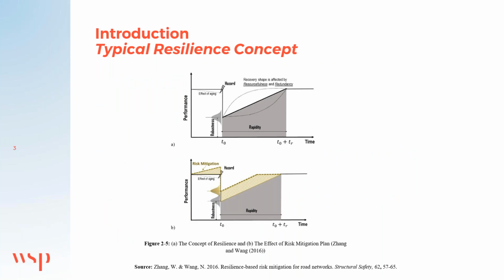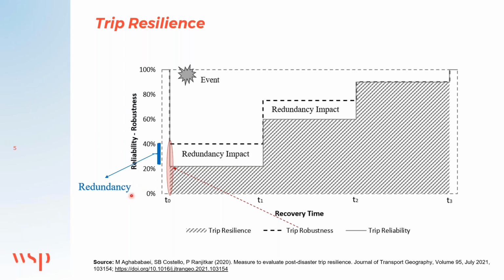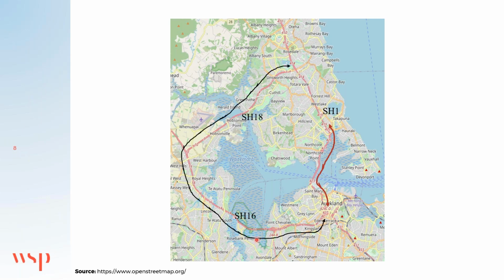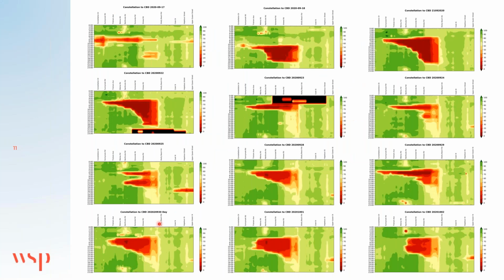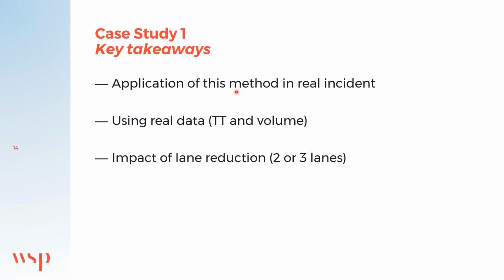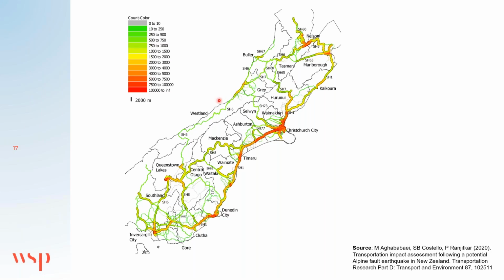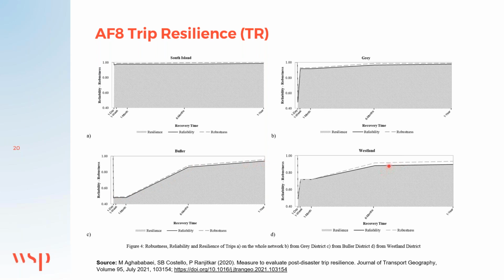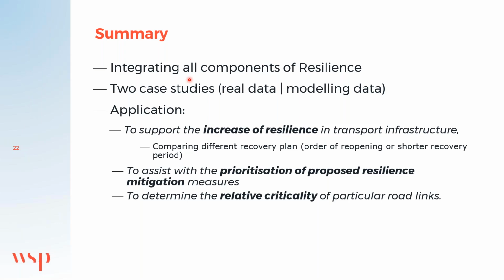New Methodological Approach to Assess Trip Resilience following Disaster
This webinar explores a new method to assess trip resilience of the road network following a major incident/disaster, integrating all dimensions of resilience, namely Trip Robustness, Trip Redundancy, and Recovery. The proposed measure provides an opportunity for decision-makers to estimate and rank the trip resilience between each (group of) Origin-Destination pair(s) using pre- and post-incident flow and travel time. This new method can be applied to support the increase of trip resilience in transport infrastructure, to assist with the prioritisation of proposed resilience mitigation measures in a constrained financial environment, typical of most road agencies, and to determine the relative criticality of particular road links.

Two case studies, one in the South Island of New Zealand (national level) following hypothetical earthquake and one in Auckland Harbour Bridge (AHB) following the major incident, would be presented to verify the practicality of the method.

Presenter:
Siavash Aghababaei - Transportation Analyst, WSP in New Zealand